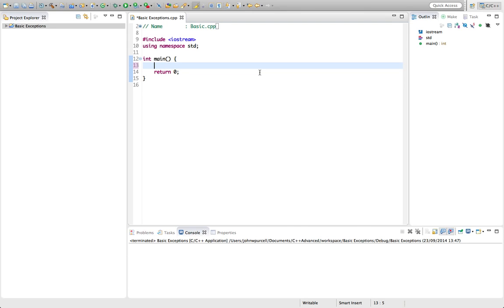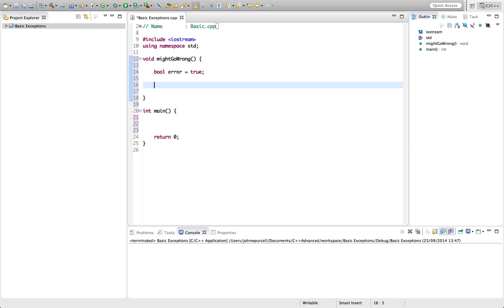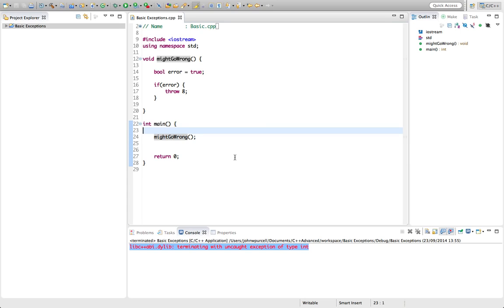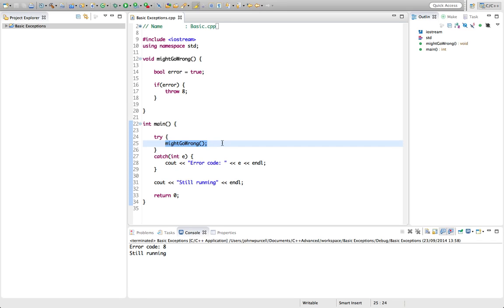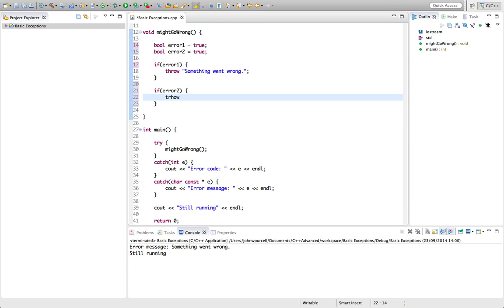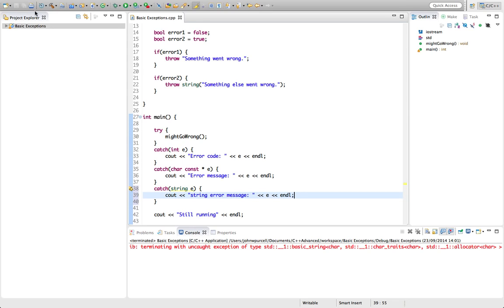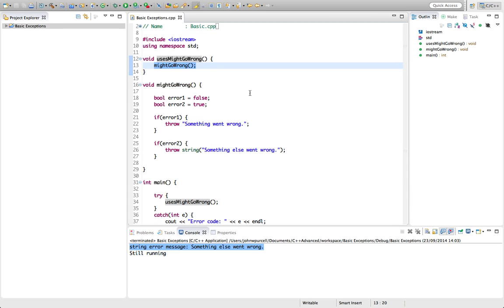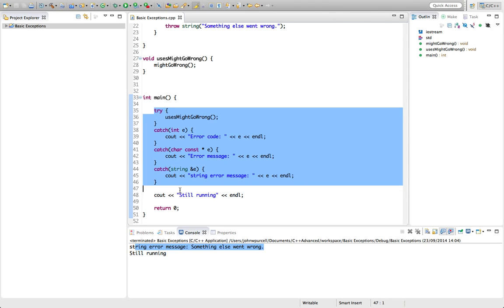Intermediate Advanced C++ 1 Exceptions Basics